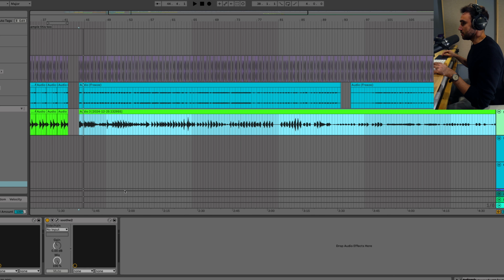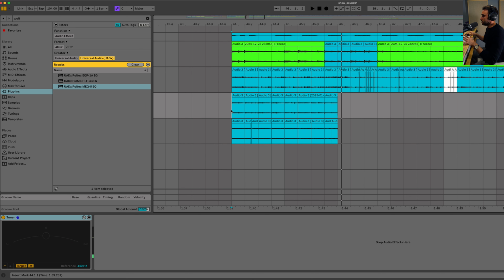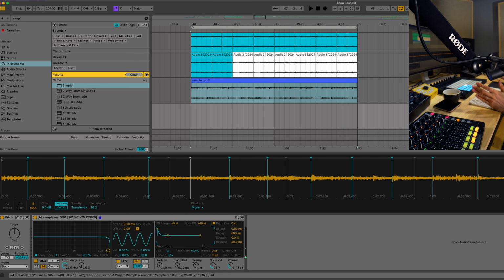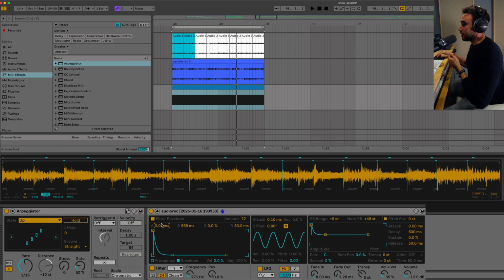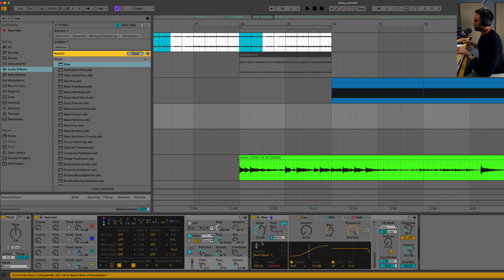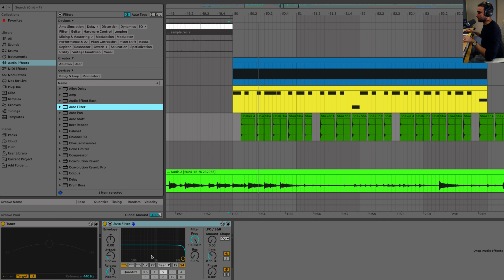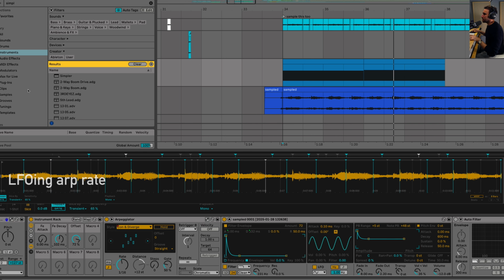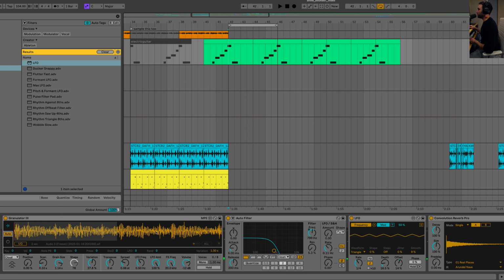Step Sequencing guitar in Ableton Simpler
Combining Simpler's splice mode with an arpeggiator to trigger the slices comes quite close to a step sequencer. In my view it's more interesting because how we can control the ¡sequence¡through the arpeggiators parameters. In this video we explore this with a sample of 3 layers of guitar chops that I recorded.
This is the first of a series of songs of an album / live set called LUX: Green. It will involve lots or organic and nature sounds combined with techniques like this one.